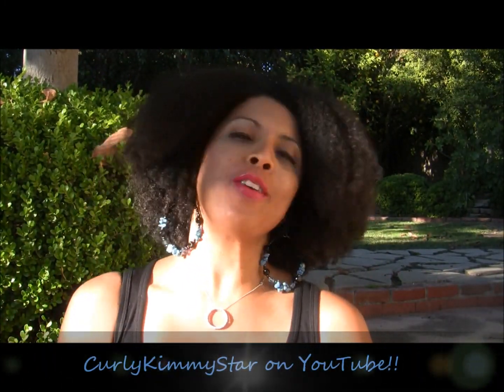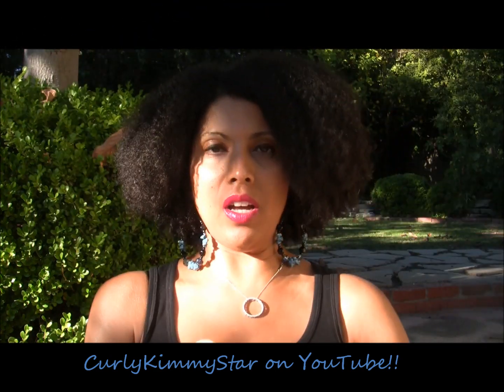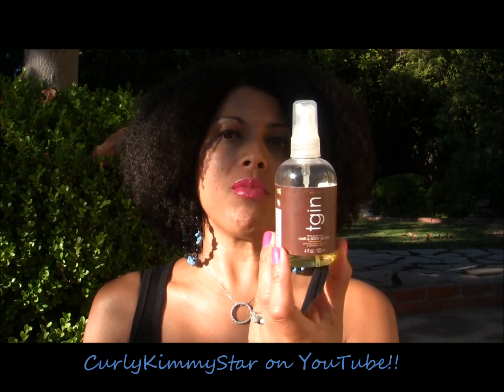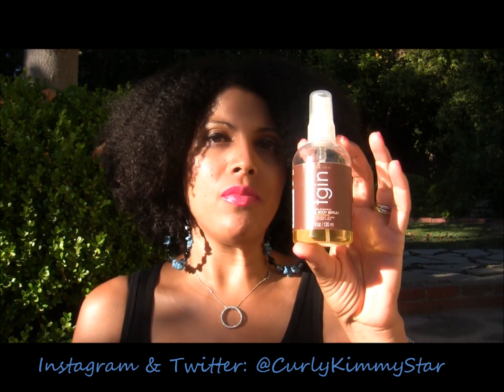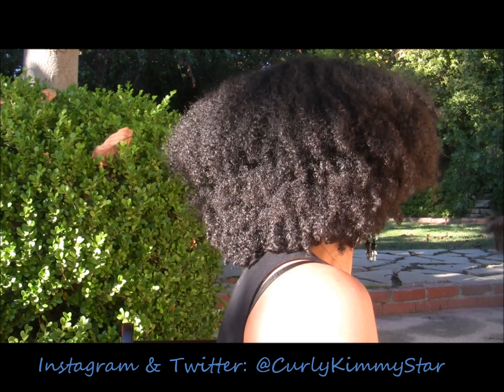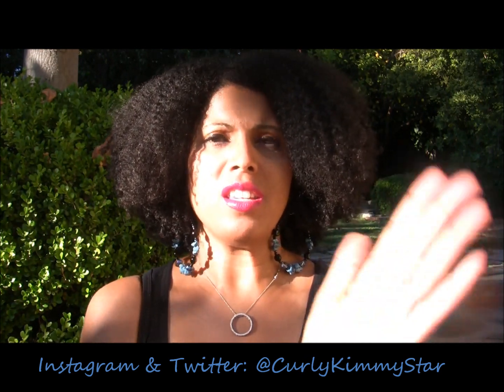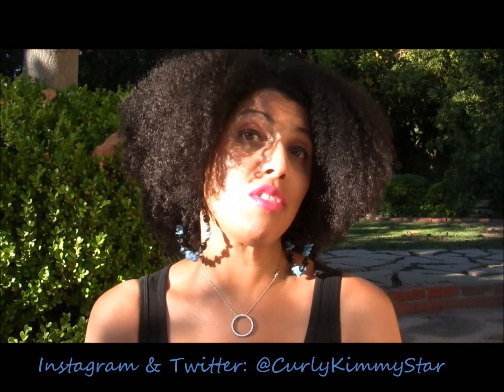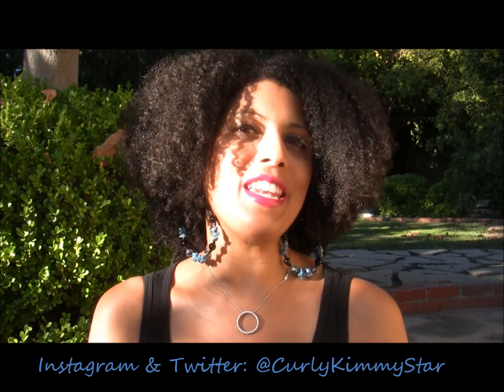TGIN Replenishing Hair & Body Serum Product Review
Please Read! :-)

So sorry about my dog!  :-(  It totally through me off.  Next time, I'll make sure his butt is inside, lol!

Ok, I could have SWORN there were more detailed ingredients on the product, but here's what it says:

Ingredients:  Natural Botanical Oils, Fragrance

Um, okay.

On the front of the bottle at the bottom it says:

with Coconut, Jojoba & Vitamin E Oils

I then checked the website, and nothing.  Not really happy about that, but since I do like the product, I'm not tripping, lol!  I assume that Natural Botanical Oils = coconut, jojoba and vitamin E only?

The product is $11.99 for 4 ounces.  If you haven't already, I recommend you check out her book, its AMAZING!  I read it early on in my journey, and it is very helpful for new naturals.  PLUS, her T shirts are ADORABLE!

Other places to find me:

Twitter & Instagram:  @CurlyKimmyStar

Thanks, Beauties!!!

XOXO